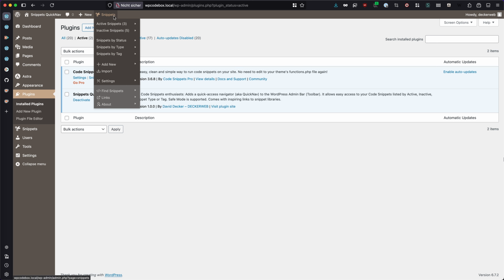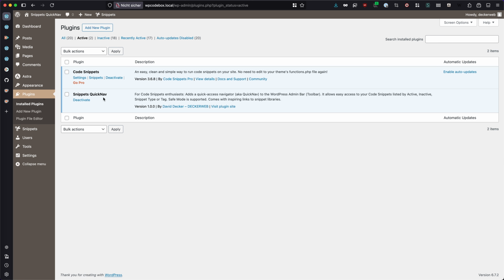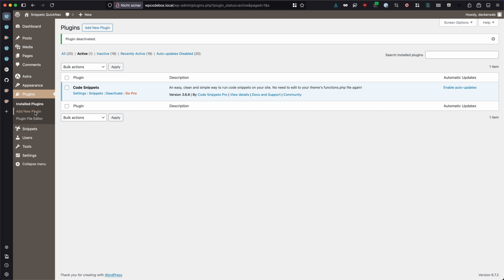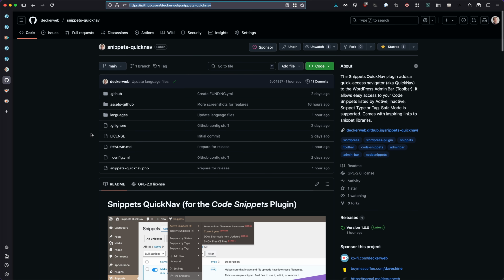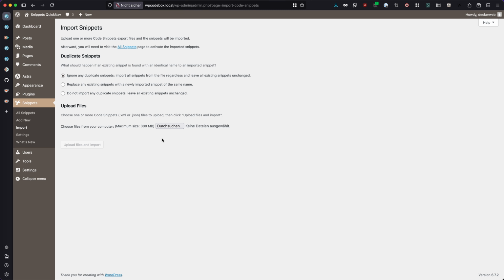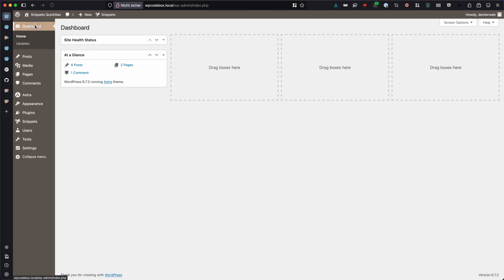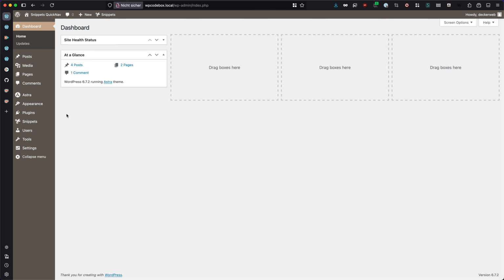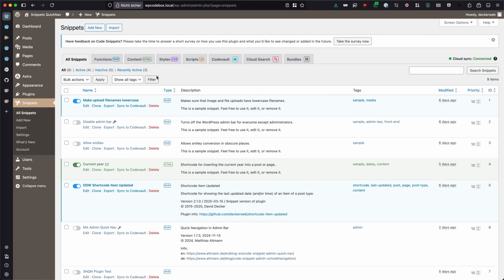Snippets QuickNav – Import the Code Snippet Version – free Add-On for the Code Snippets Plugin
My *Snippets QuickNav* plugin can also be used and installed as a code snippet. Yes, it's essentially a plugin but why not use as code snippet? You can! Here I show you where to find and download it.

It adds a quick-access navigator (aka QuickNav) to the WordPress Admin Bar (Toolbar). It allows easy access to your Code Snippets listed by Active, Inactive, Snippet Type or Tag. Safe Mode is supported. Comes with inspiring links to snippet libraries.

... that way I can bring you more little helper plugins and code snippets :-)